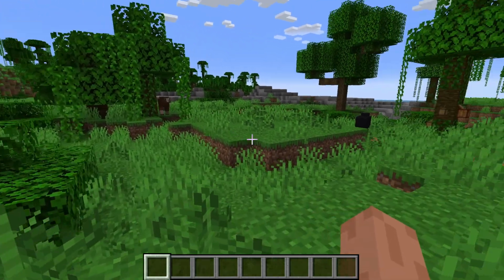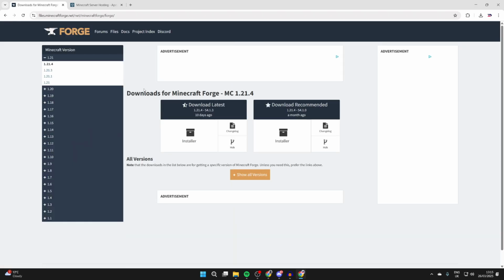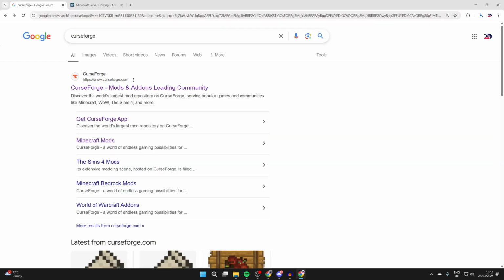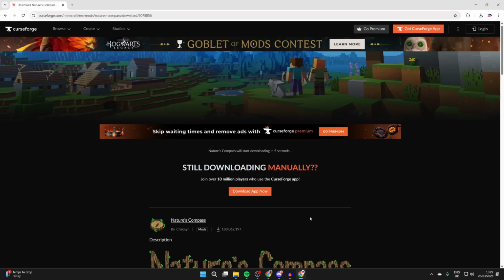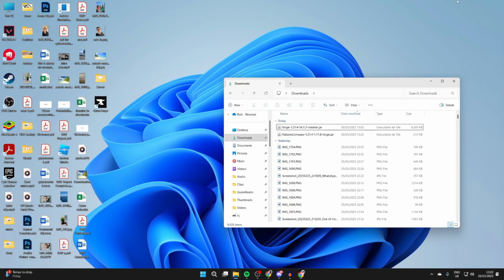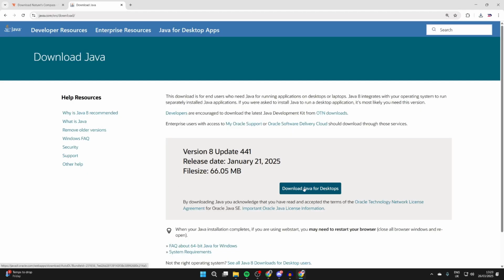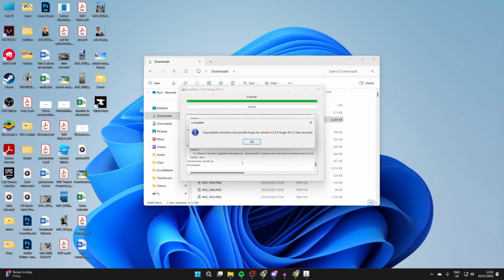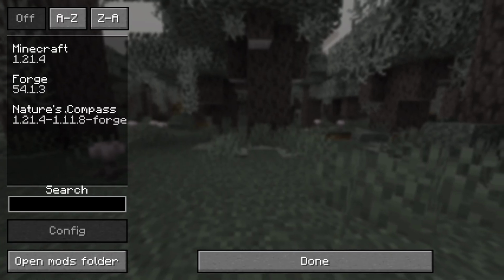How To Install Forge For Minecraft - Full Guide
Learn how to download and install forge for minecraft in this video.

GuideRealm